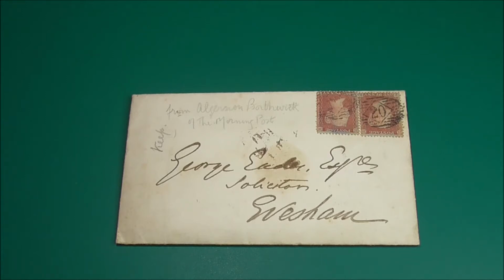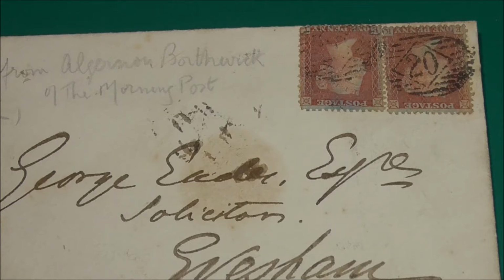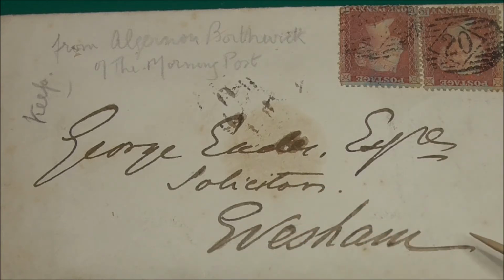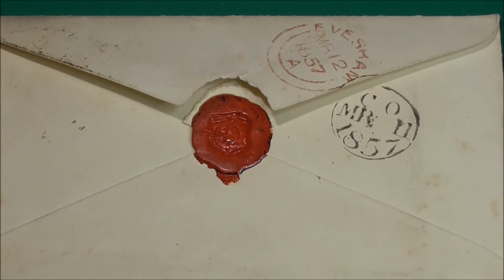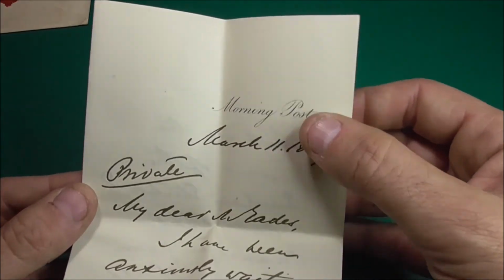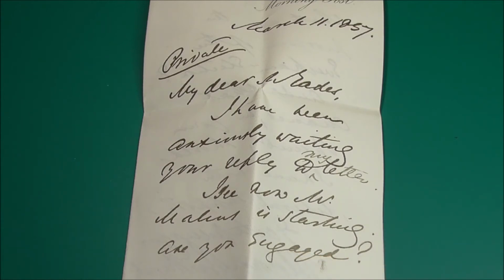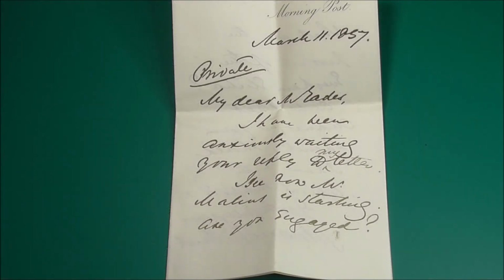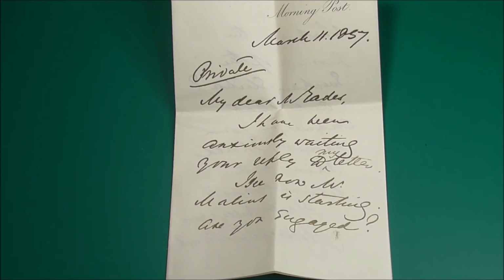1857 Unusual Old Cover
This old Victorian cover from 1857 has some unusual features to it and an interesting note inside.